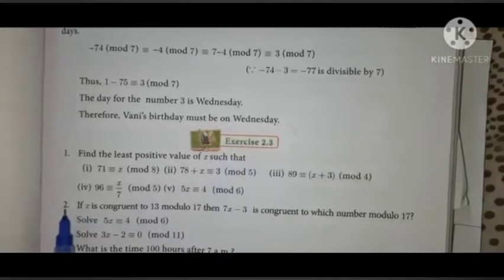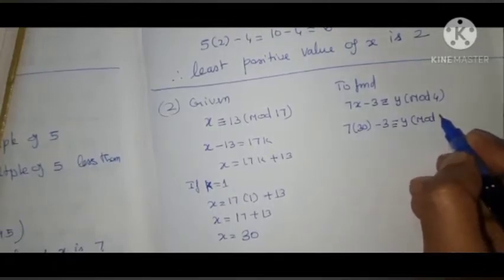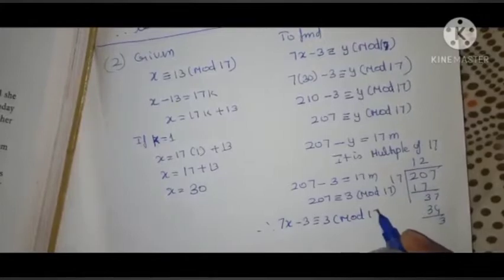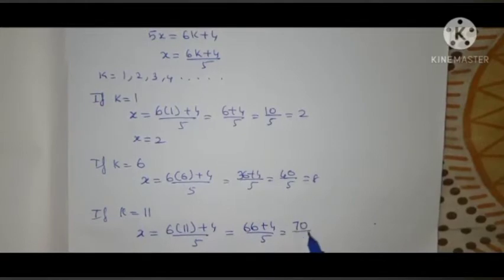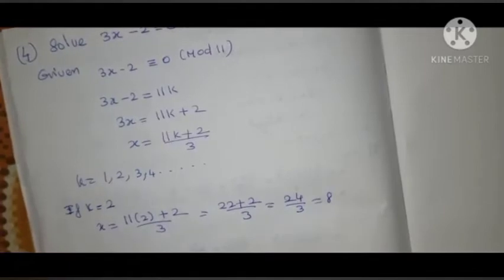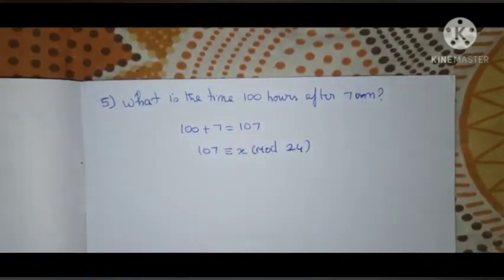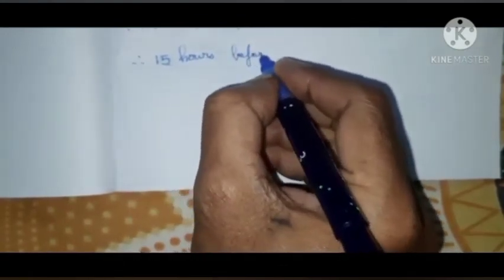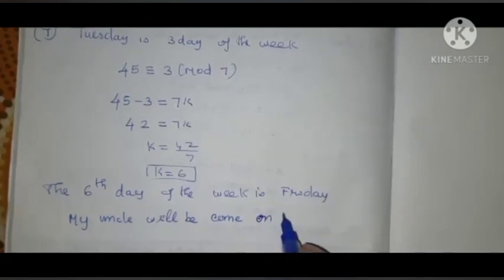std x maths || exercise : 2.3,sum no: 2,3,4,5,6&7 || part 1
maths || exercise : 2.3 ,sum no : 2,3,4,5,6,7 || part 1 ||